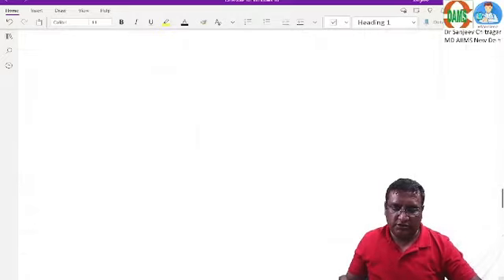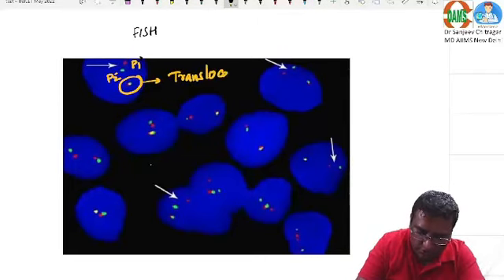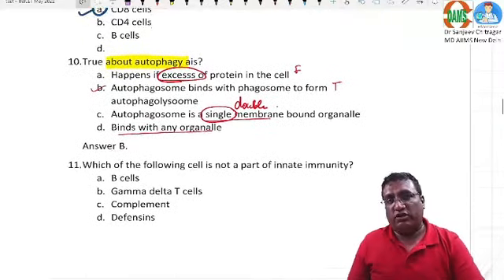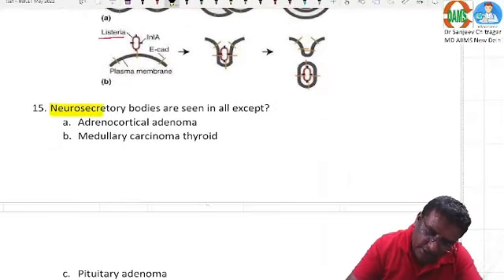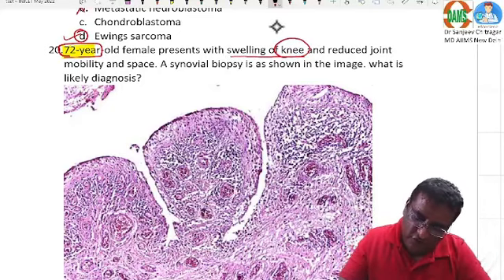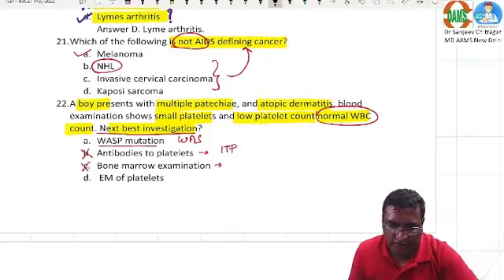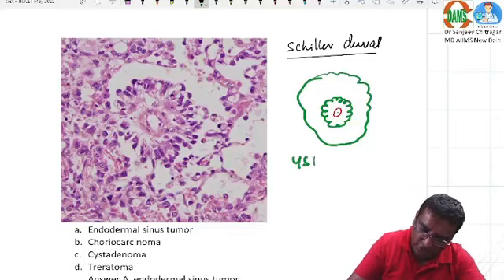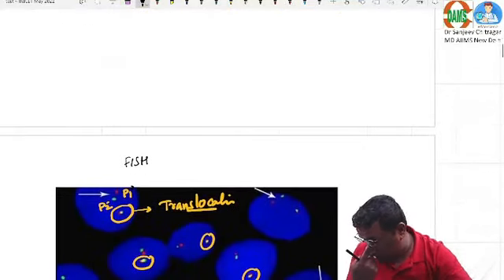INICET May 2022 Recall || Pathology || Dr. Sanjeev Chitragar